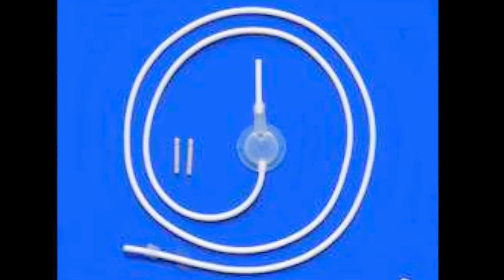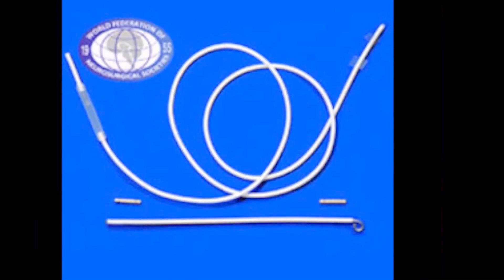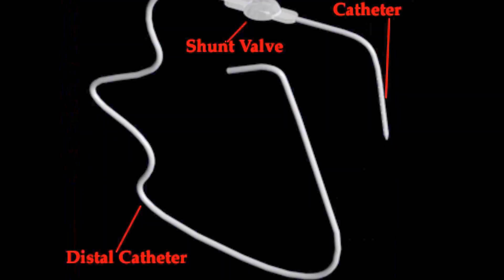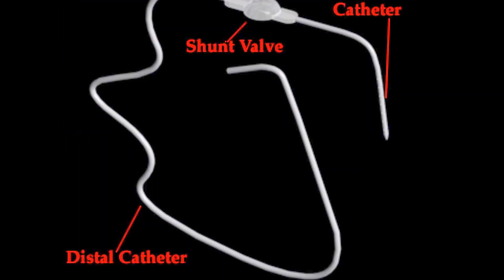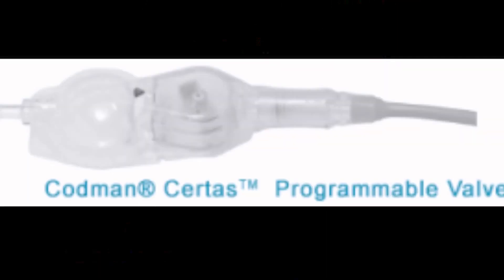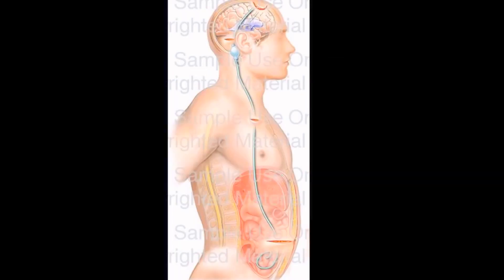What is Hydrocephalus?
Today, I am talking about a common condition, that goes along with having Spina Bifida.